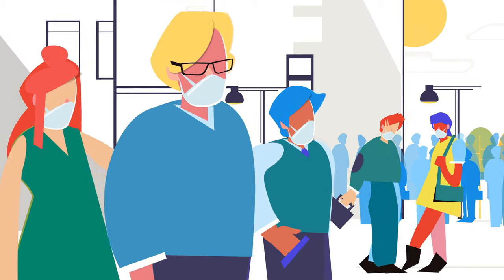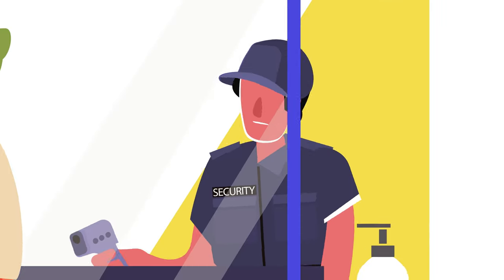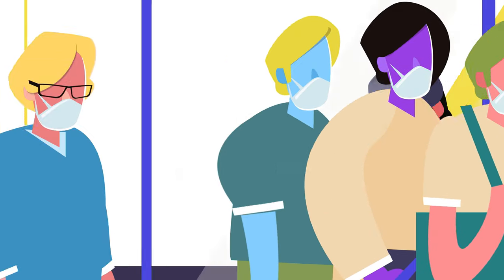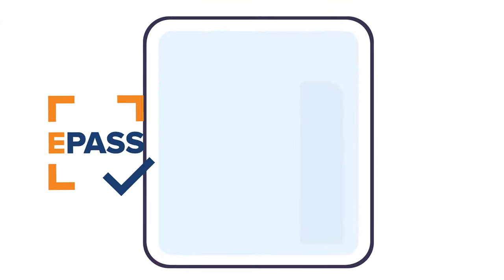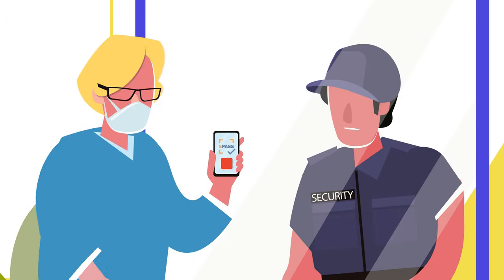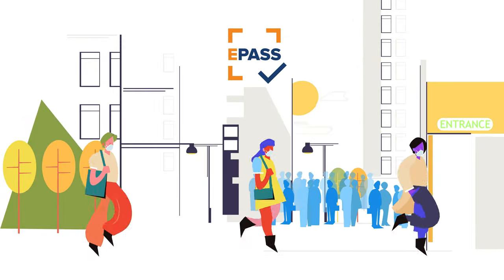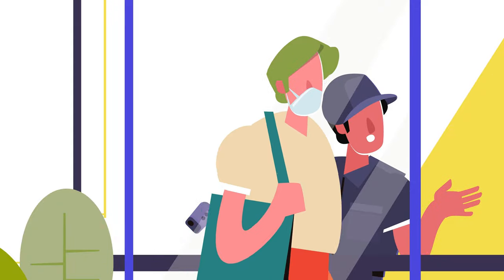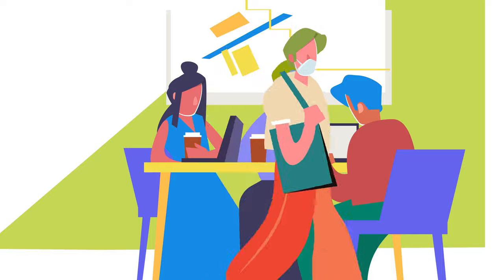The EPass — visitor logging system for employees and guests. How does it work?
Meet the EPass - the secure visitor management solution that automates processes to provide safe access to your place and track employees and visitors for the COVID19 symptoms and contacts.

Contact tracing for site entrances, COVID testing support, aggregated notification templates, custom reporting, and vaccination tracing.

The EPass meets all the CDC, HIPAA, and GDPR regulations. It keeps your data safe and secure and integrates with your corporate systems. The application was built and tested by healthcare professionals.